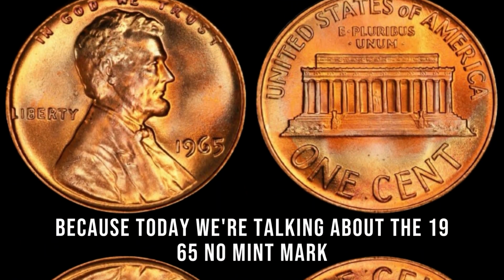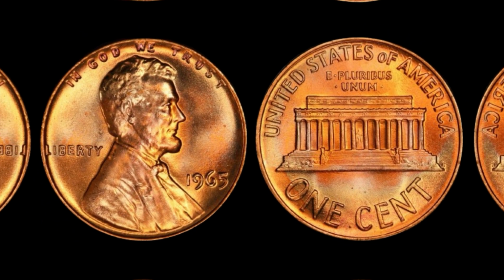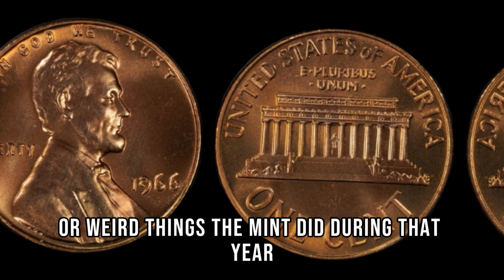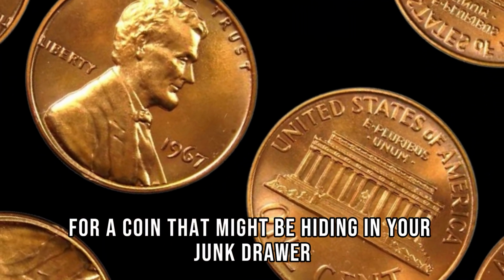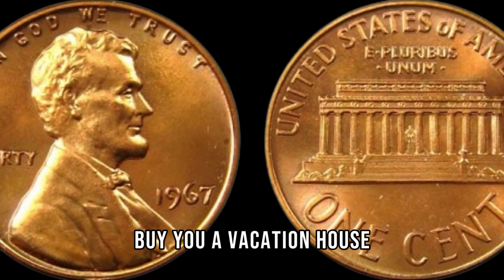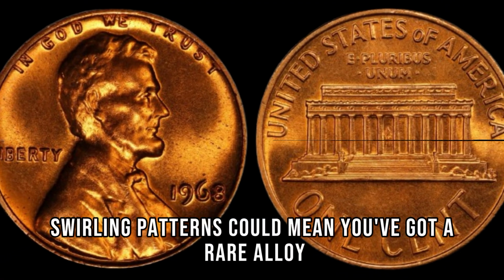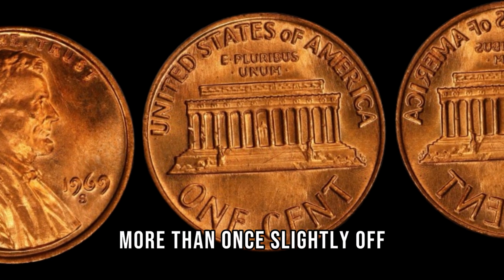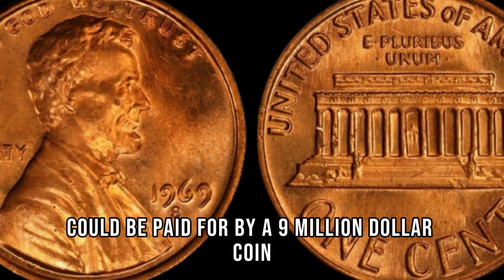Millionaire Secrets: These Rare Pennies Worth Million Dollar - Do You Have One ?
This rare penny could be worth a fortune! From astonishing auction records to the most elusive U.S. coins, we’re diving deep into the world of numismatics. Is there a hidden gem hiding in your spare change?

Rare U.S. coins
This penny is worth millions
Valuable coins to look for
Rare coins worth big money
How to find rare coins
Penny worth $10 million
Coins worth a fortune
Lincoln penny rarest varieties
Rare 1945 copper penny
Coins to look for in pocket change
Expensive pennies found in circulation
Rare coins in your pocket
U.S. coins worth a fortune
Million dollar penny
1944 steel penny value
Coin hunting secrets
Rare coin price guide
How to sell rare coins
1909-S VDB penny value
Numismatics for beginners
1972 doubled die penny value
Finding rare coins in pocket change
Collecting rare U.S. coins